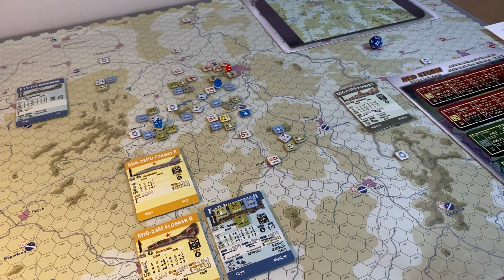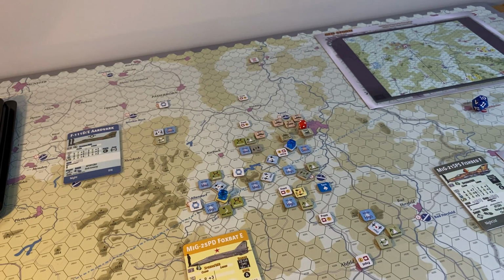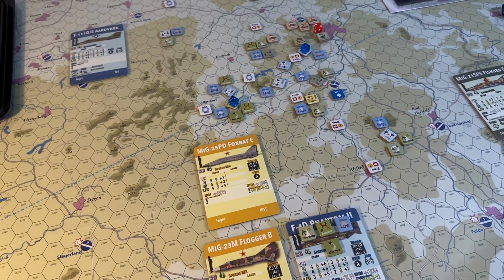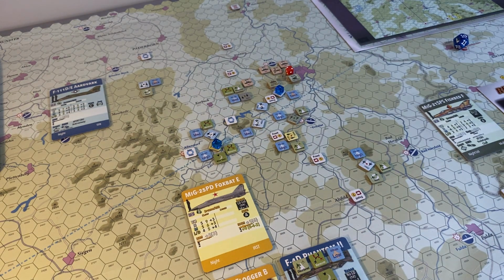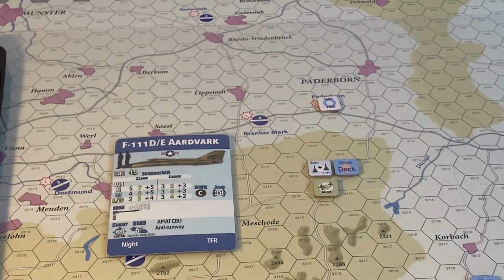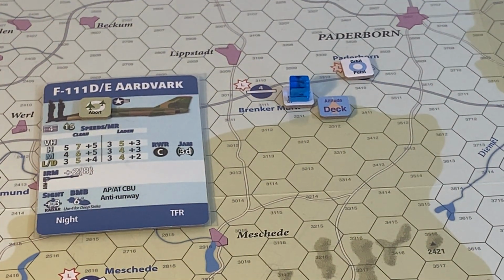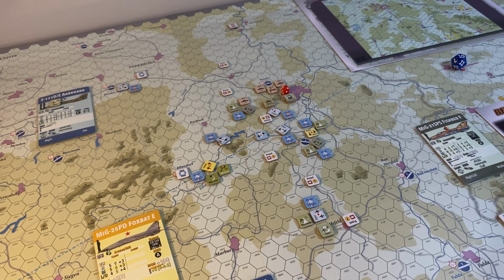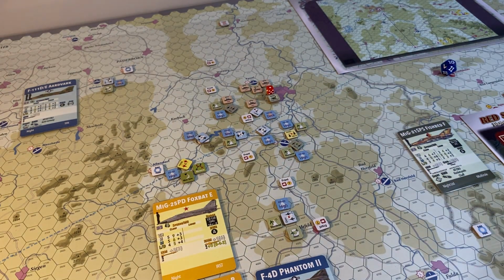Red Storm DBD NSC5 Part 27